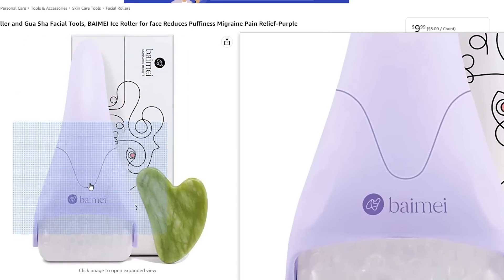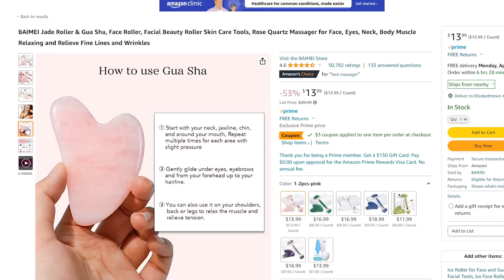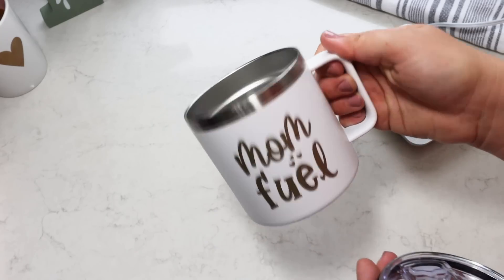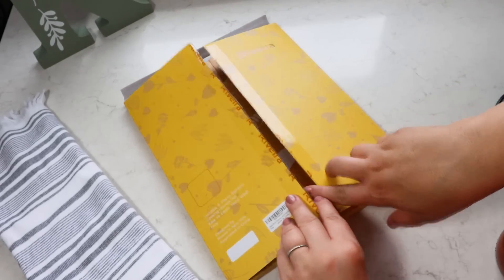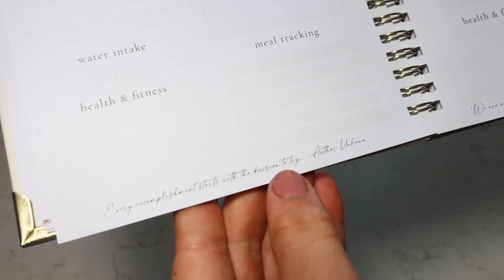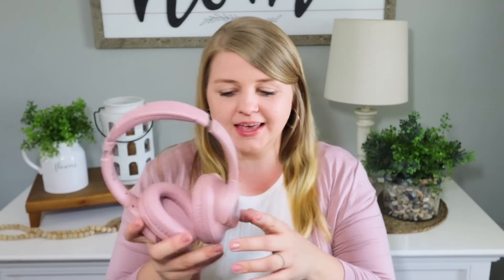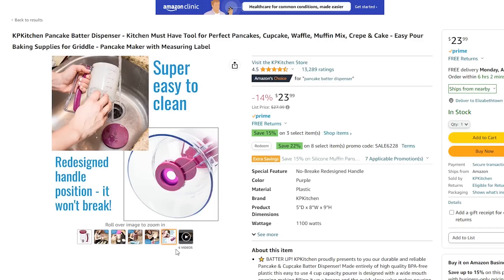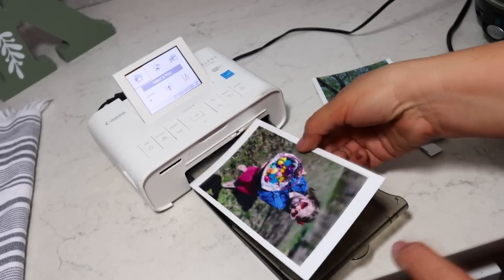BEST AMAZON MOTHERS DAY GIFT IDEAS 2023! (these really work)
ORDER GIFTS HERE!

ICE ROLLER

JADE ROLLER

COFFEE WARMER

COFFEE MUG

HAIR MASK

GARDEN SET

Makeup bag

MOM STORY

EGG COOKER

PANCAKE BATTER

  What I use to film